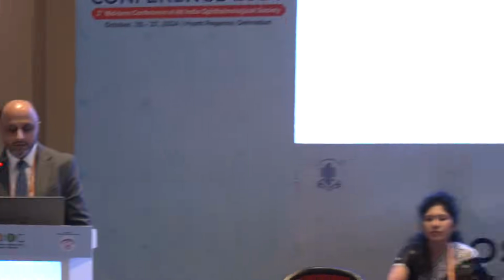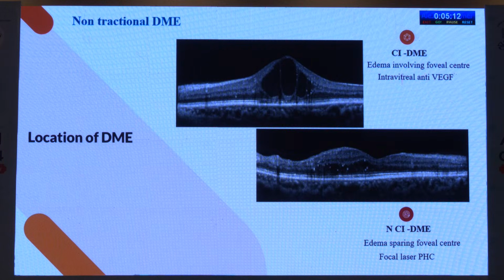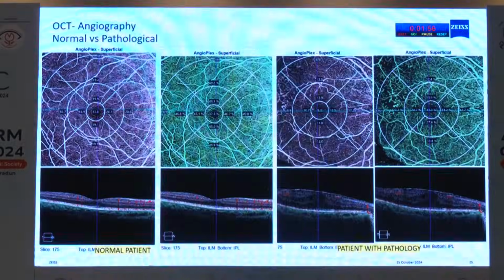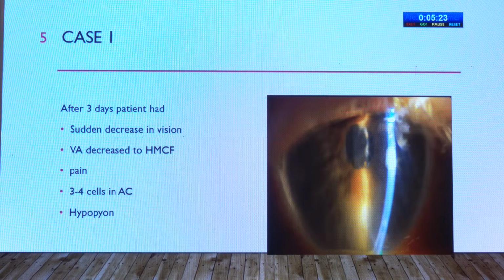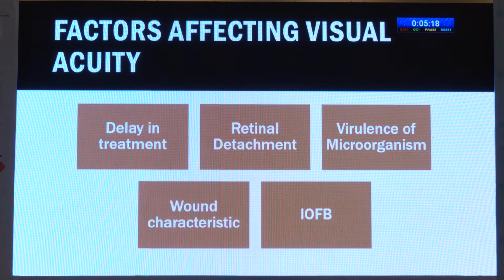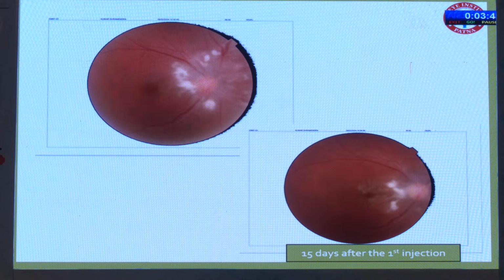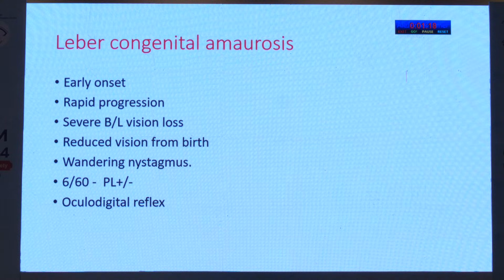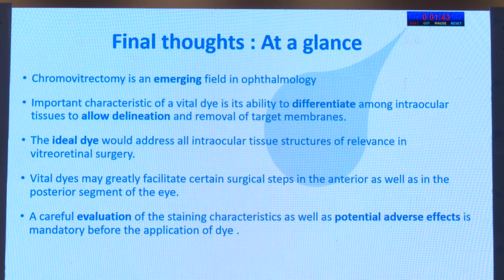AIOCMT3 2024 - GP9 - Faculty Talks - Retina Insights : Advances in Diagnostics